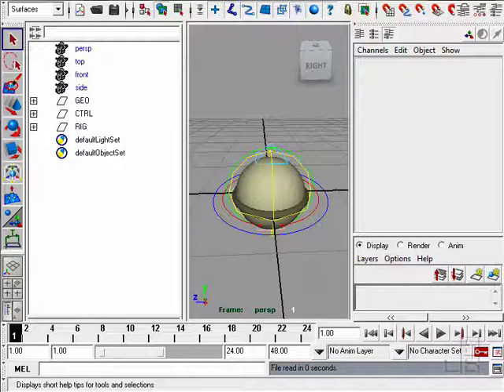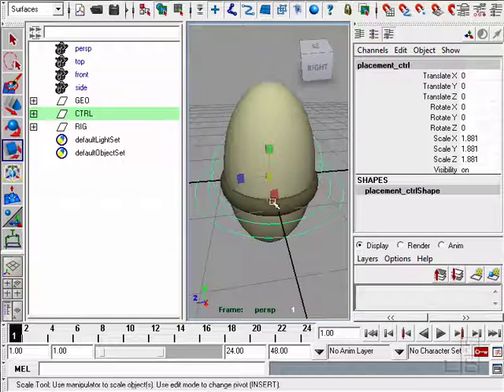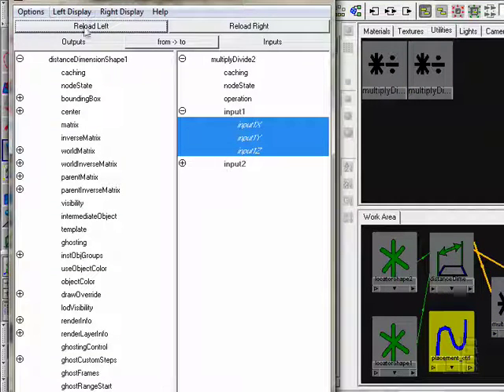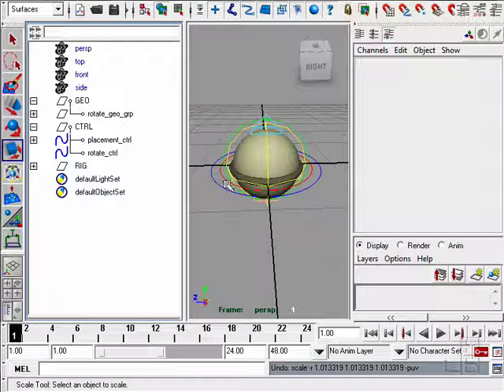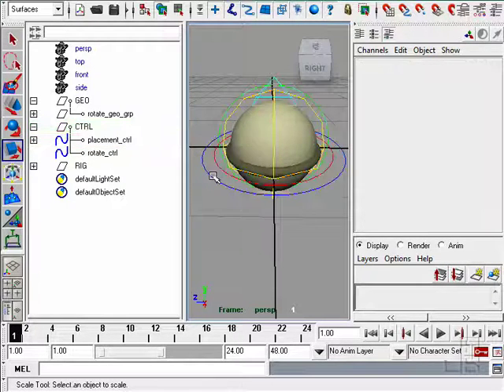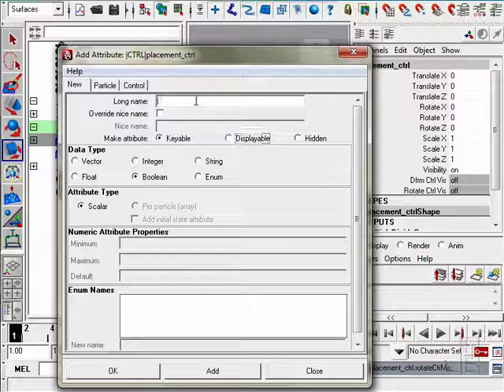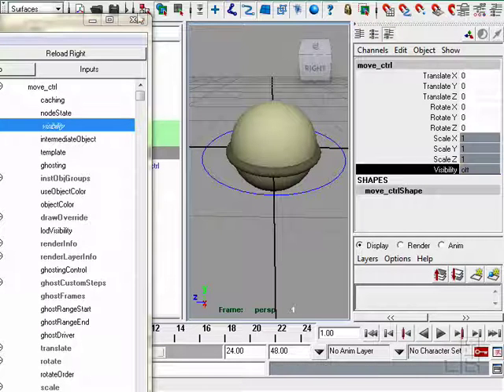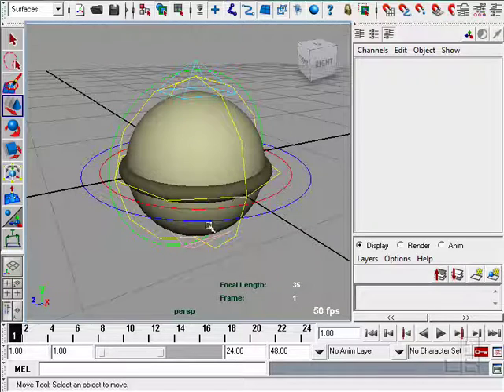Advanced Bouncing Ball Rig Part 4: Final Tweaks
Final note: When the placement_ctrl is moved from the origin the roll_ctrl's pivot remains at its original position despite the curve object following along. This can make it rather difficult to use if your placing the rig far from the origin. The workaround for this is pretty strait forward:
1. Using the relationship editor, disassociate the ffd1Set from the roll_ctrl.
2. Parent the ball_ctrl_grp (the group above the roll_ctrl) to the placement_ctrl.
The roll_ctrl will act a bit more predictable. The only issue with this is that the roll_ctrl will not visually deform with the squash controls. Both ways will work, it just depends which way you like better.
Happy Bouncing!